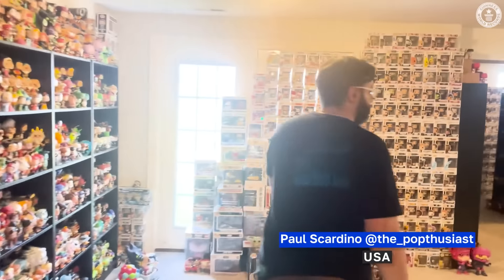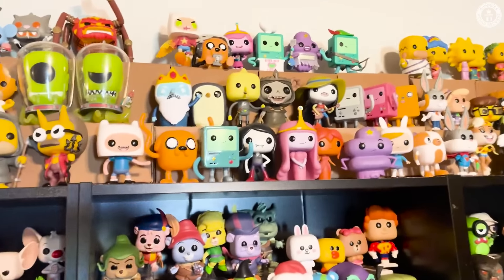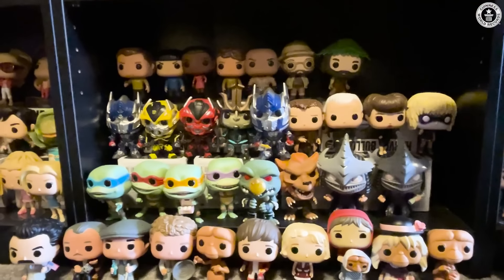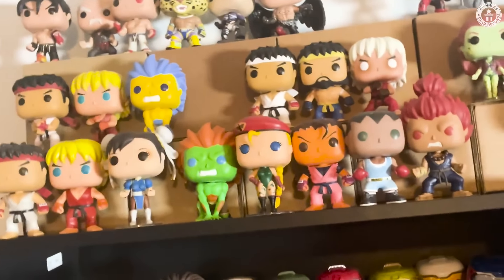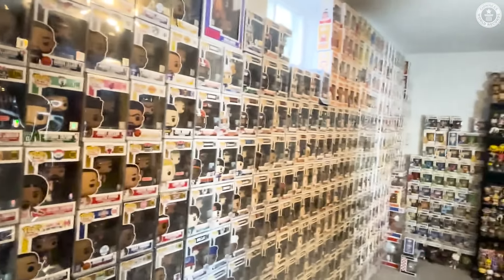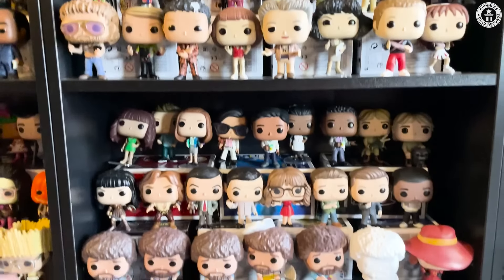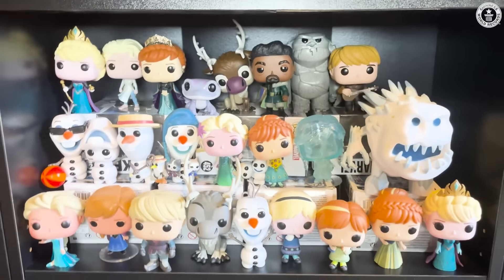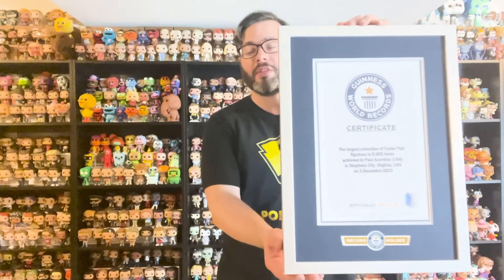NEW: Largest Collection of Funko Pop! Figures - Guinness World Records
Paul Scardino has previously held this record twice, and has now expanded his collection to over 8,000 figurines.